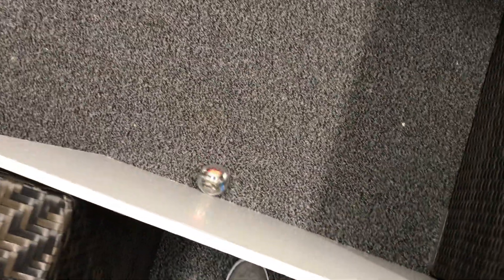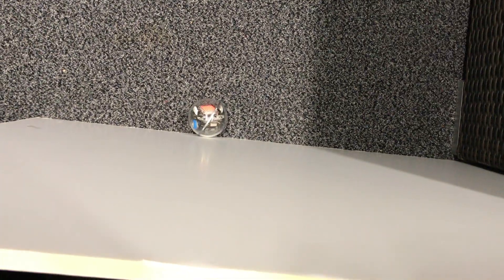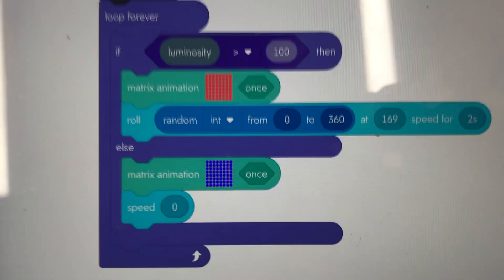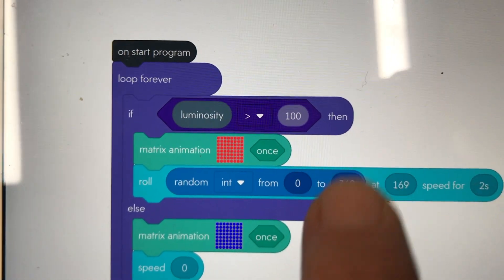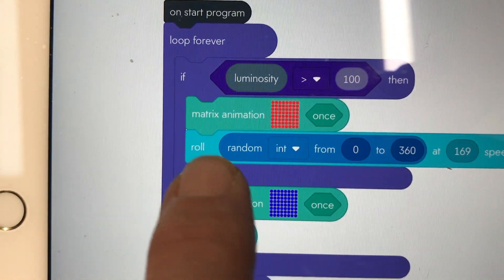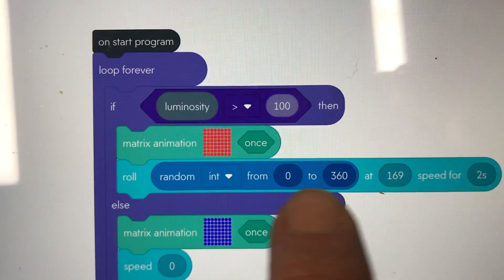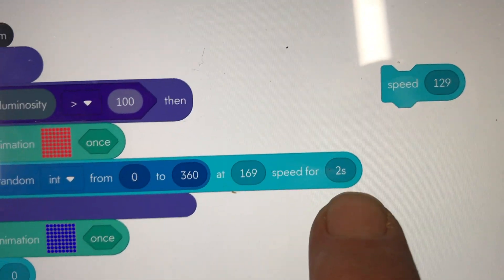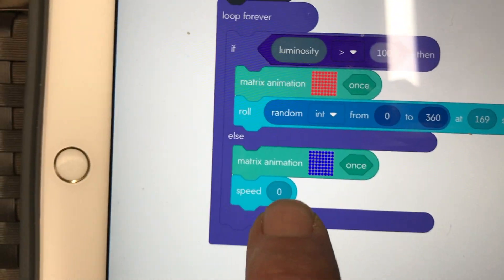Sphero BOLT Cockroach program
I built an enclosure for my Sphero BOLT – with one corner a shaded area. I used the Sphero Edu App to create a block program that told Sphero to turn red in colour and run in a random direction if the built-in light sensor received too much light. More than 50 Lux.

 When it finds  darkness Sphero turns blue and stops running. Its a simple program that works really well in the real world too. Sphero runs and hides under the sofa at home etc.